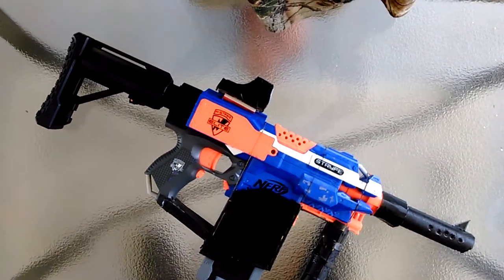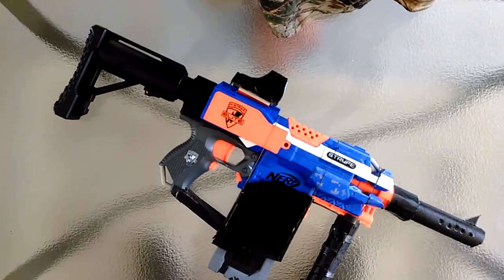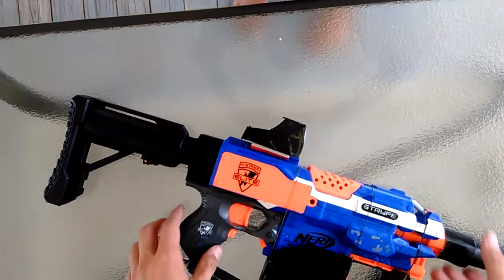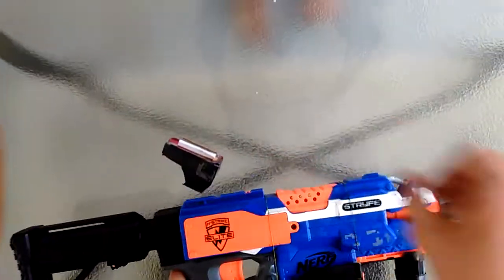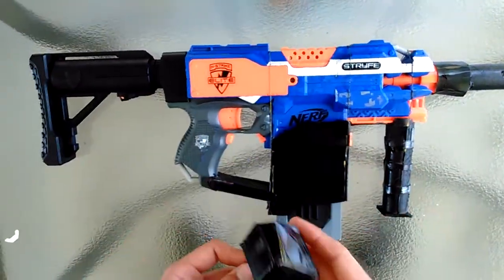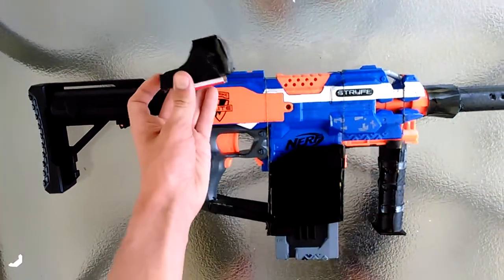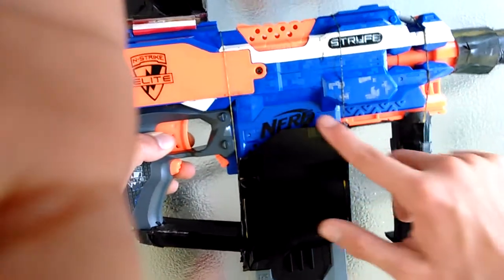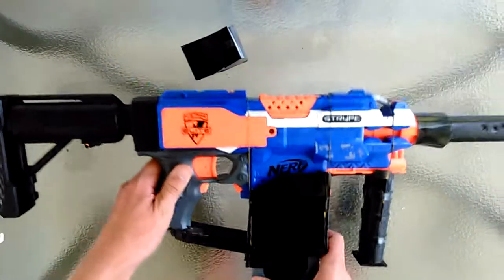HOMEMADE CARDBOARD NERF GUN!!!(REALLY QUICK REVIEW)